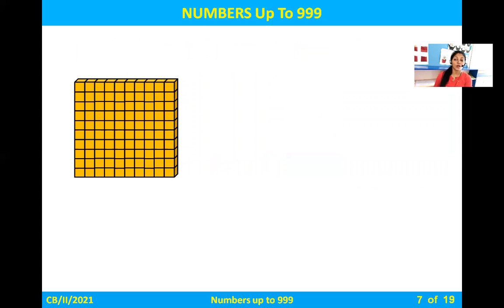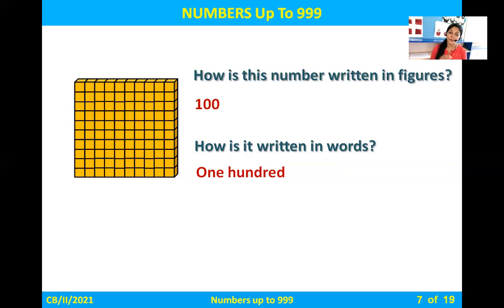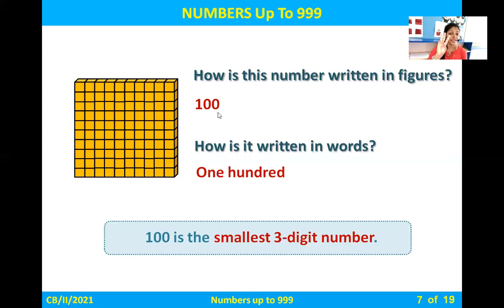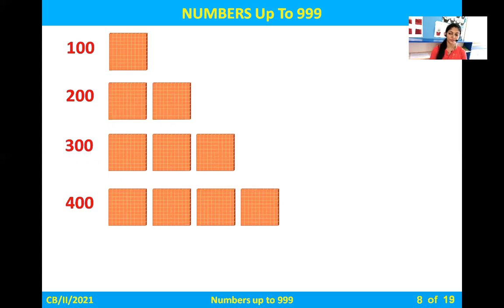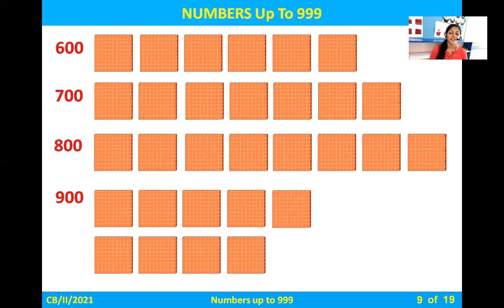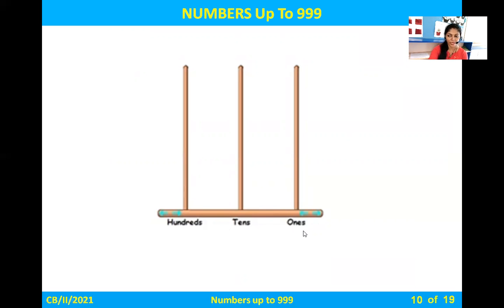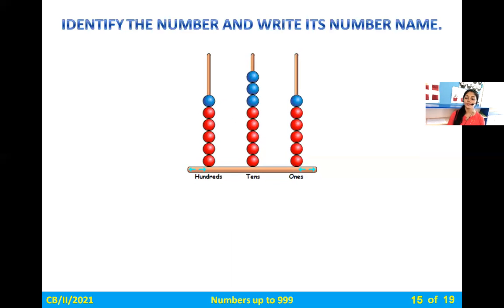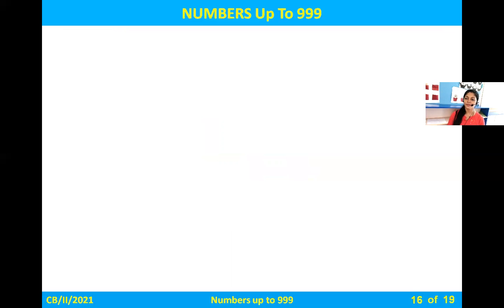PODAR MANGALORE GRADE II MATH NUMBERS UPTO 999 _2